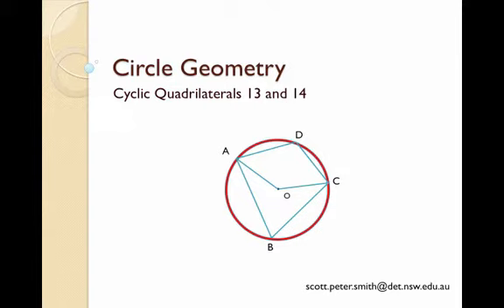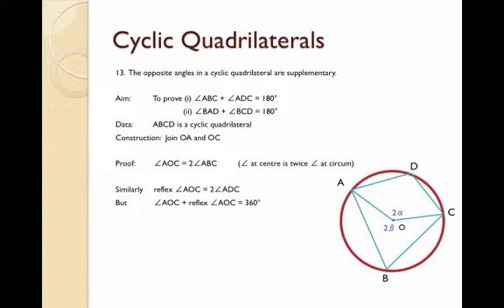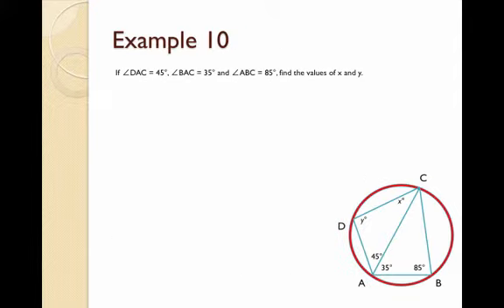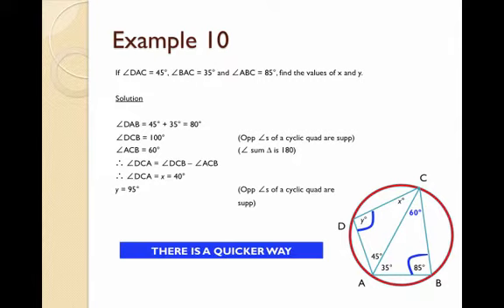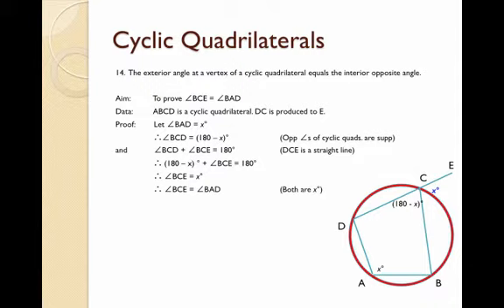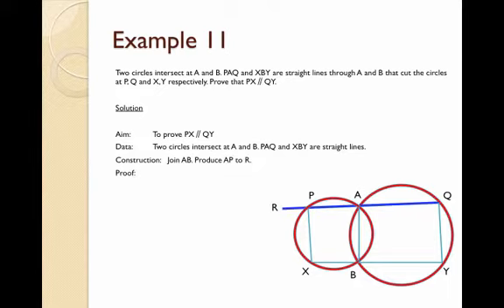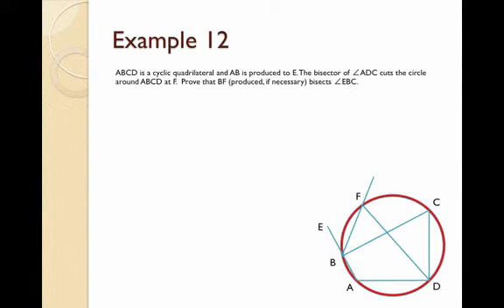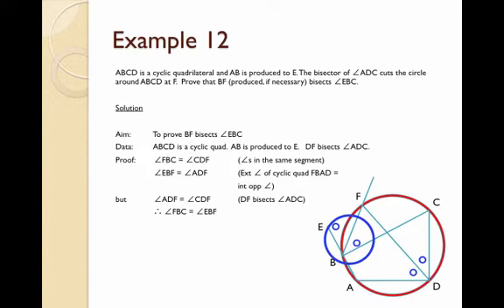13 & 14 Cyclic Quadrilaterals 13 and 14